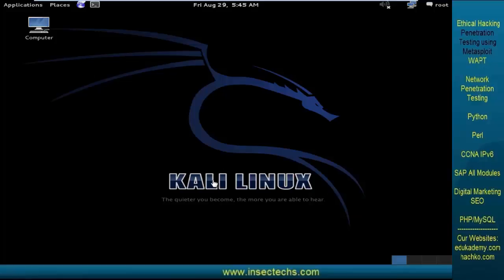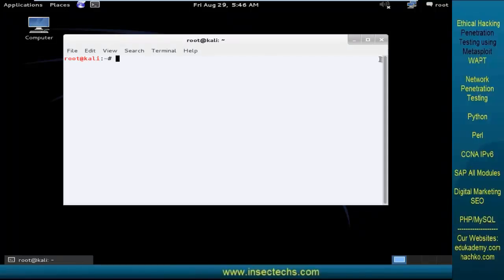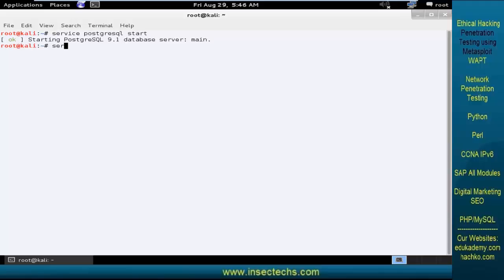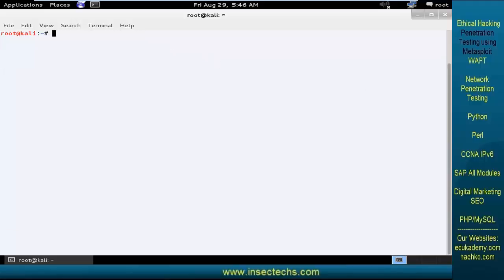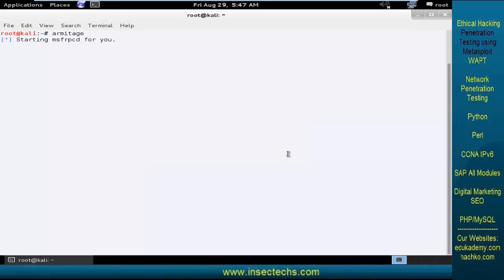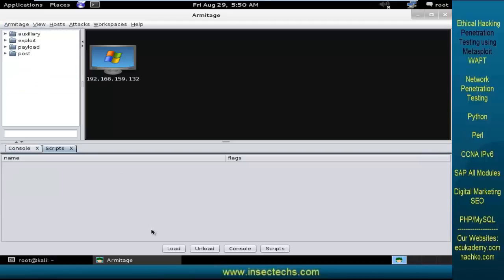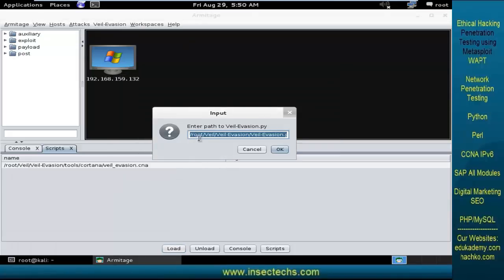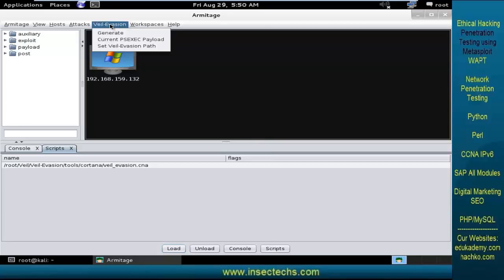56 Integerating Veil script into Armitage